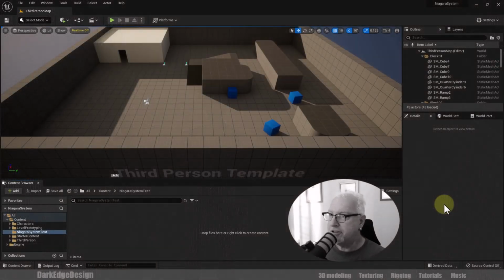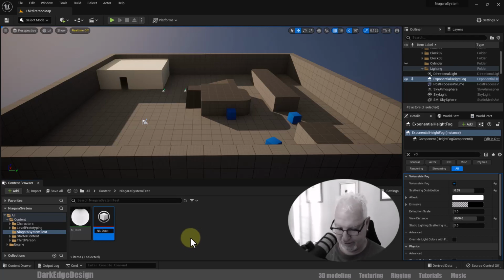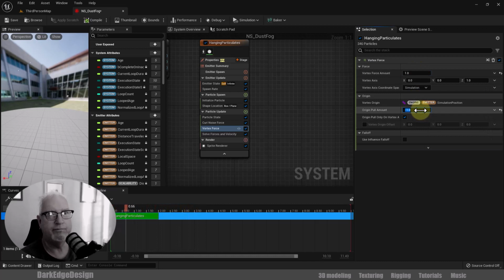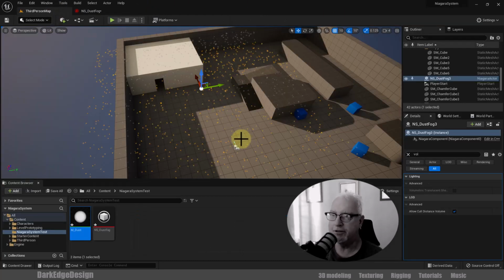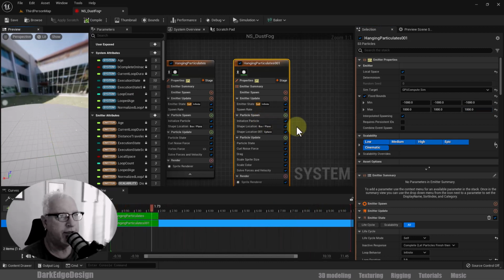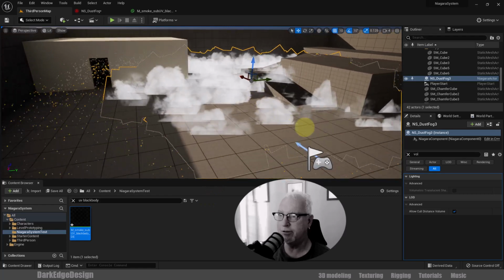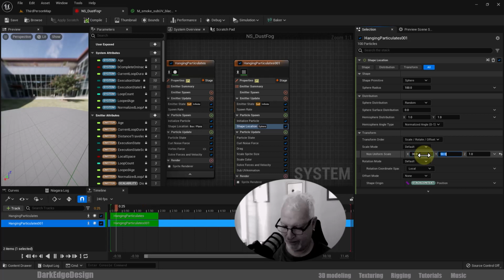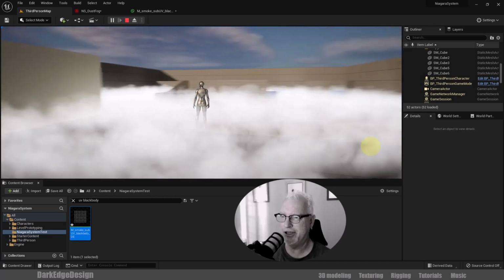Unreal MasterClass 4 2